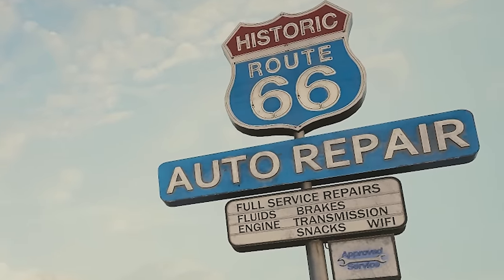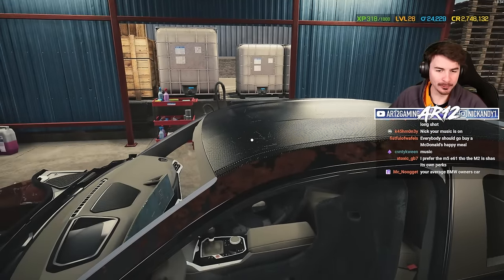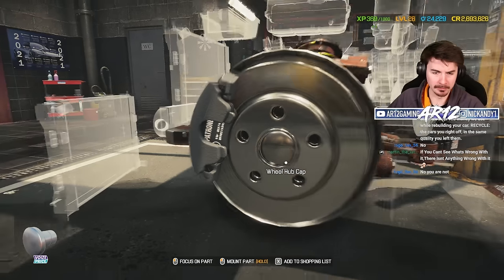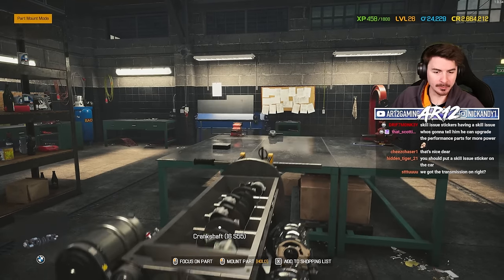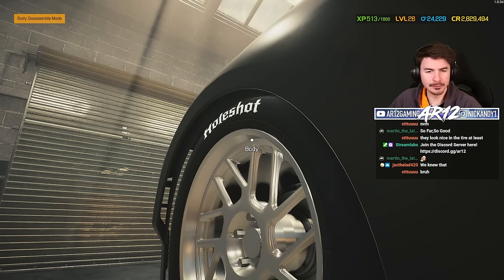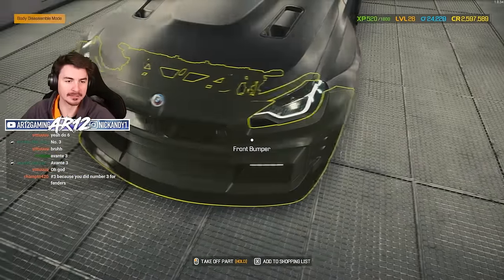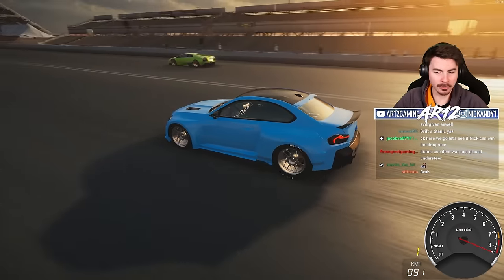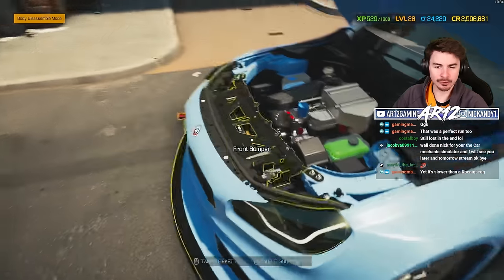Junkyard Rebuild a Widebody BMW M2 in Car Mechanic Simulator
Car Mechanic Simulator's BMW M2 is here! We're heading to the Car Mechanic Sim Junkyard to buy an Abandoned BMW M2! With some Car Mechanic Sim Customization we build one of Car Mechanic Sim's Best Cars a Widebody BMW M2 with 1100 Horsepower!